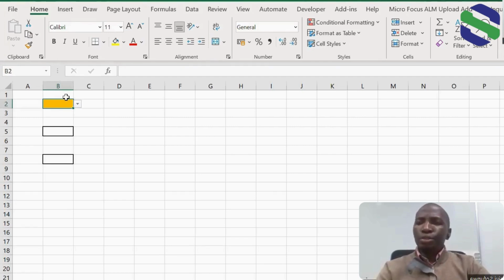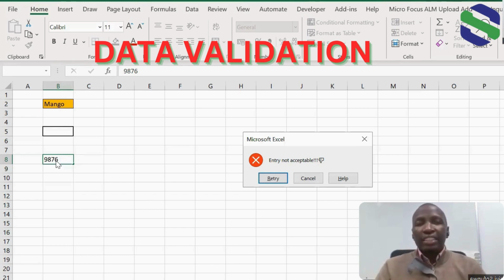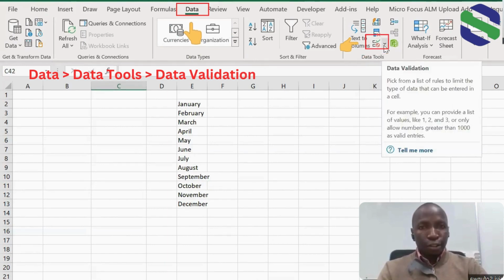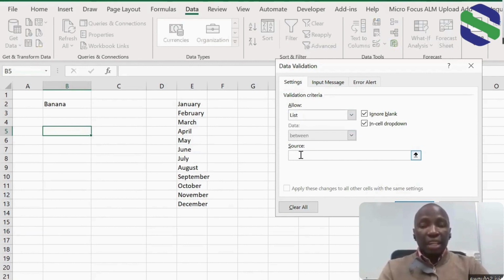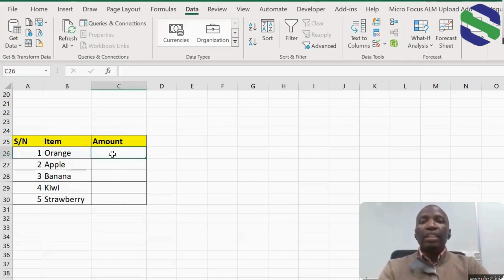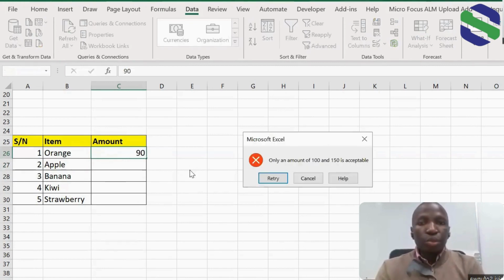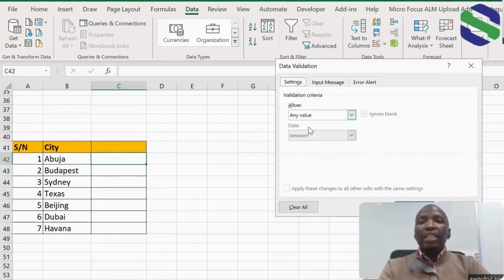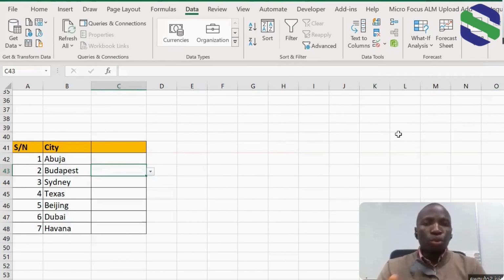Mastering DATA VALIDATION for DROP-DOWN LIST and DATA RESTRICTION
In this tutorial, you will learn everything you need to know about data validation in Excel. From the basics of setting up validation rules to advanced techniques for controlling input, this video provides step-by-step guidance and practical examples to help you master this powerful feature.

Whether you're a beginner or an advanced user, understanding data validation is essential for maintaining accurate, consistent and error-free spreadsheets.

Learn how to:

- Define validation criteria to restrict input options
- Create custom error messages to guide users
- Utilize drop-down lists and data entry restrictions

With clear explanations and hands-on demonstrations, you'll gain the skills needed to efficiently manage data and ensure consistency across your Excel workbooks. Whether you're managing inventory, tracking expenses, or analyzing sales data, mastering data validation will streamline your workflow and enhance the accuracy of your analyses.

Time codes
0:00 - Intro
1:12 - Defining Data Validation
2:43 - Creating a drop-down list with Data Validation
5:28 - Creating a rule to restrict data entry
8:30 - How to protect a cell from data entry
9:49 - Summary
10:32 - Call to action

By the end of this tutorial, you’ll be equipped with the knowledge to implement data validation effectively in your Excel spreadsheets. 🚀📊

So, watch now and take your Excel skills to the next level! Don't let data errors hold you back – empower yourself with the knowledge to validate your data effectively.